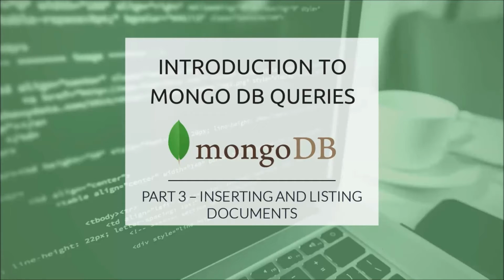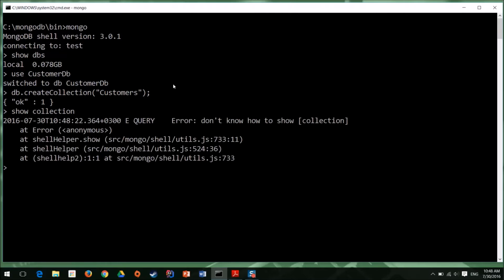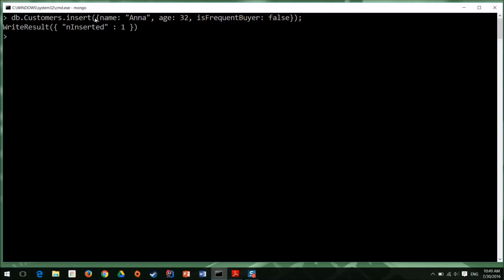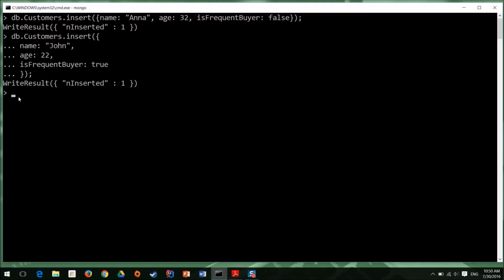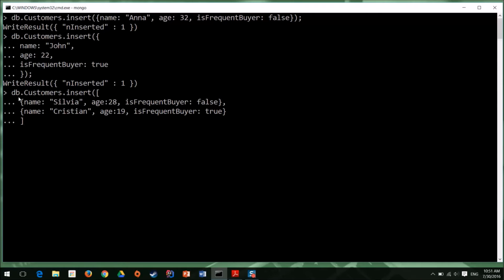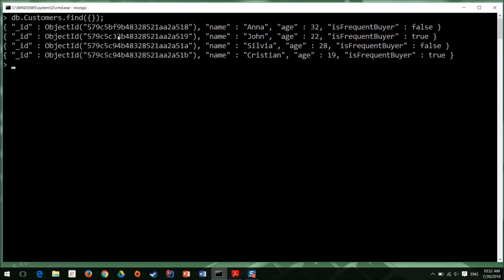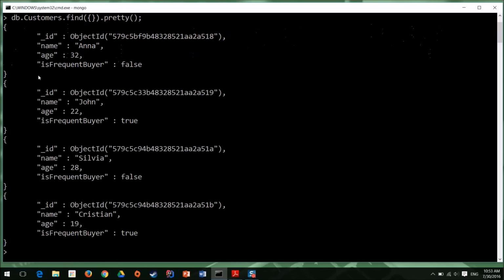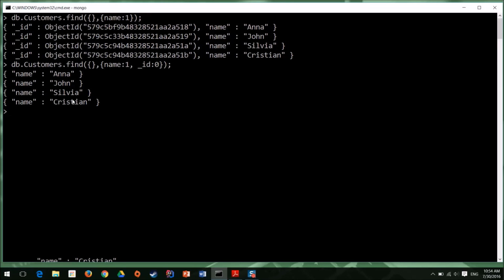MongoDB Queries (Part 3) - Insert and List Documents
This tutorial will show you how to insert MongoDB documents into existing collections and how to display them on the screen.